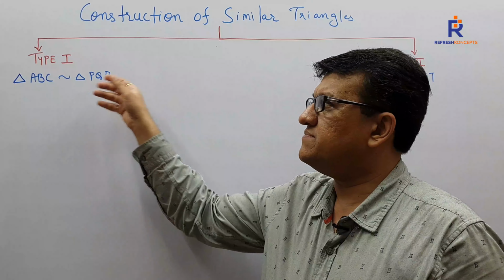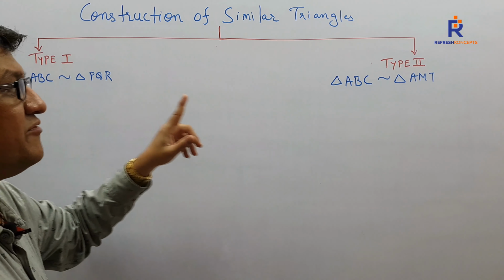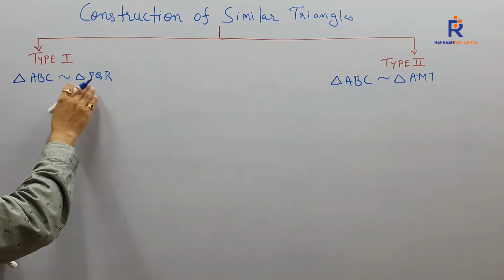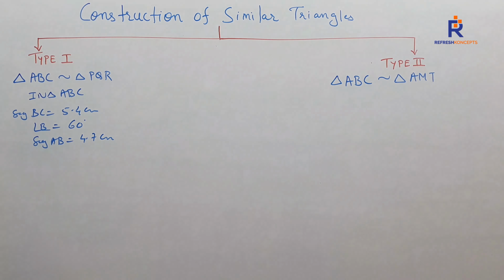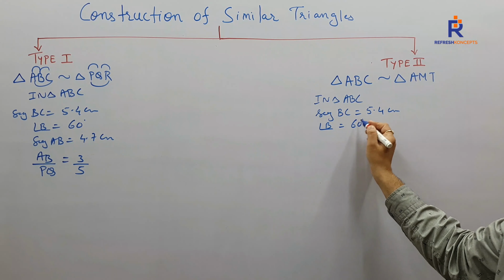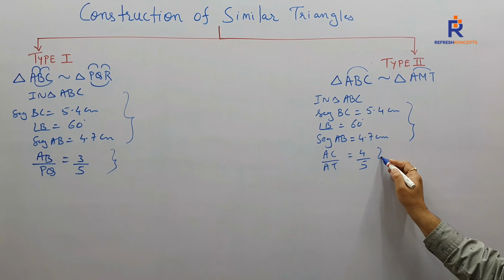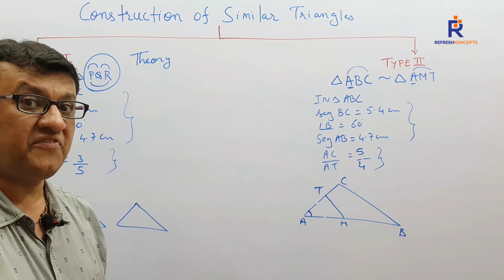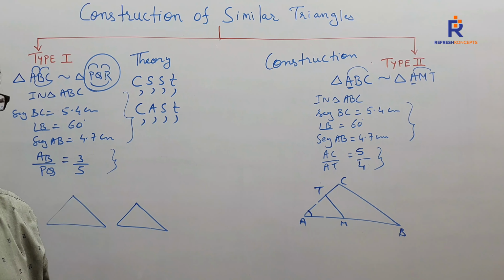Construction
Construction of Similar Triangles